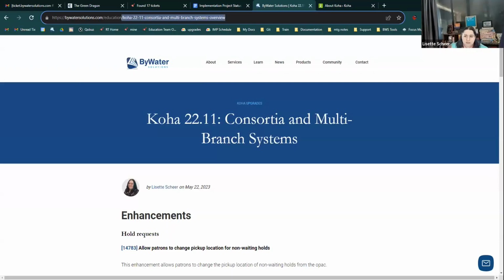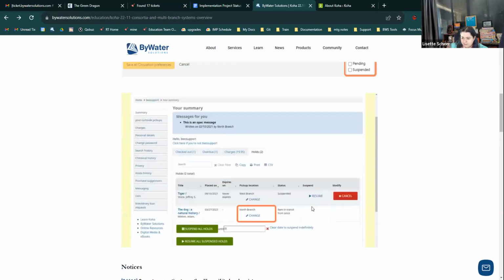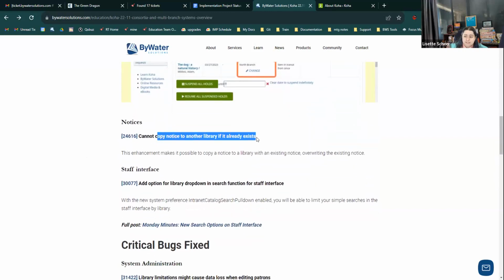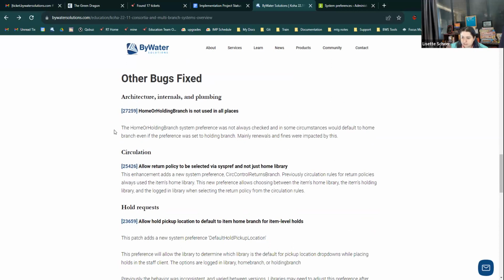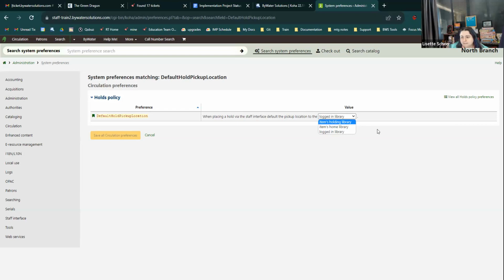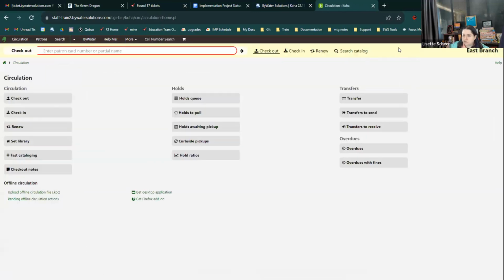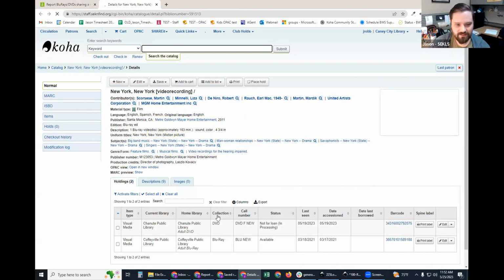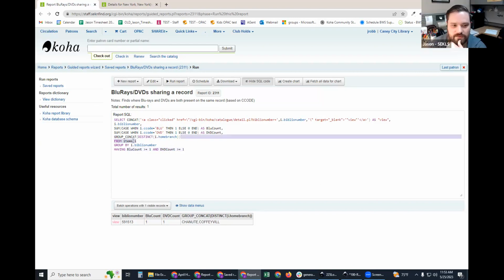Consortia Special Interest Group - 5/25/2023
00:13:07 Lisette Scheer
00:13:39 Juliet Heltibridle: Thank you for the link! It's been harder to find blog posts on the site since they re-arranged the learn section.
00:21:11 Michelle CLAMS Library Network: I do see the option to change pickup location for items in transit on Aspen
00:24:02 Kristina Uvalle: Reacted to "I do see the option ..." with 👍
00:25:31 Kris Amaral- Monterey County Free Libraries-she/her/hers: KOHA Joint ILL access questions

1. What it would take to create a "Link+ type easy interface" within Koha
2. Could we limit it to what catalogs we wanted to show - for example, limit to Salinas, Monterey/PG, Harrison, us, SLO, Paso.
3. Would it be a one time development fees
 4. What if any ongoing fees from each participating library
 5. any other requirements (such as limitations in other aspects of Koha)
6. Does anyone have this type of set-up, and have you had any issues with it?  Pros/cons
00:30:40 Lisette Scheer
00:30:54 Lisette Scheer
00:37:21 Bob Bennhoff
00:38:02 Mary Balint: That's a great idea
00:38:29 Mary Balint: I deliberately title my reports "test" so no one else runs them or wants to mess with them
00:38:43 Michelle CLAMS Library Network: that's a good idea! I will try that
00:44:14 Juliet Heltibridle
00:46:03 Kris Amaral- Monterey County Free Libraries-she/her/hers: We have ours set up that when items go to lost they automatically go to unique
00:56:41 Jason - SEKLS: GROUP_CONCAT(DISTINCT(items.homebranch)) will list the unique item homebranches if you have the items table drawn in
00:59:38 Jason - SEKLS
01:01:59 Michelle CLAMS Library Network: batch editing does not work in 22.11
01:06:13 Kris Amaral- Monterey County Free Libraries-she/her/hers: I have to go!  Thanks for the meeting and the discussion!  Have a great day!
01:07:17 Mary Balint: thanks everyone!
01:07:38 Kristina Uvalle: Thank you for the great info!
01:07:54 Christopher Brannon
01:09:00 Michelle CLAMS Library Network: thanks!